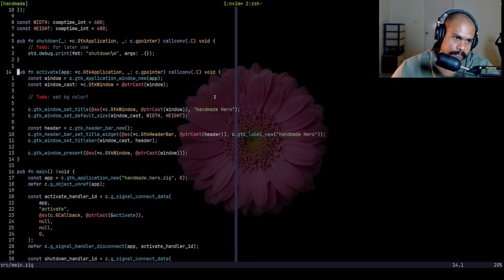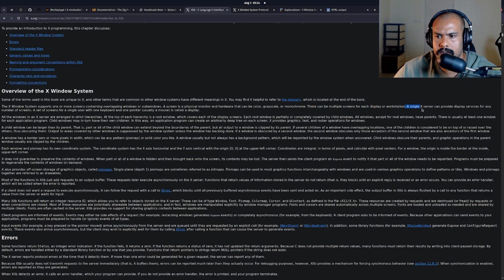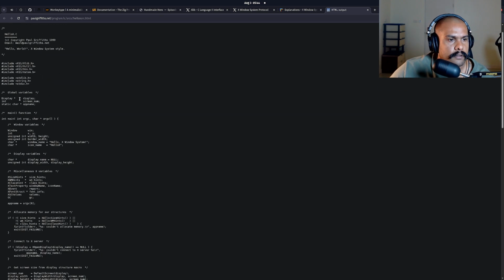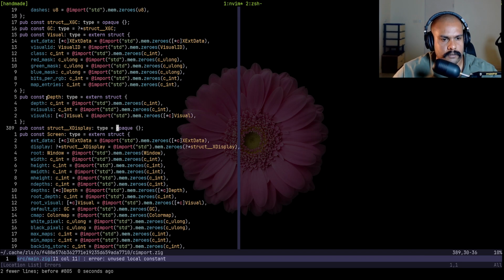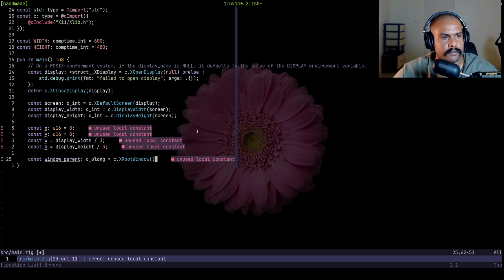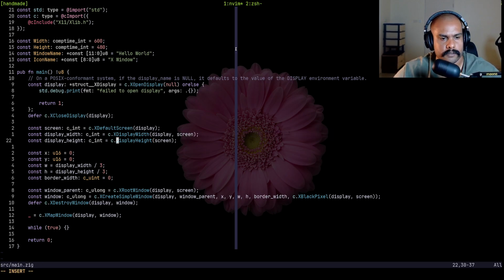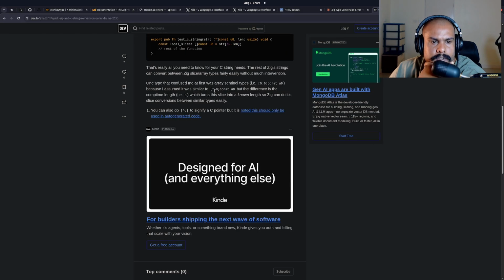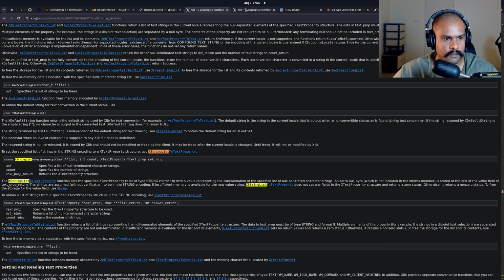Handmade Hero (Zig) | Day 1: Part 4 | X11 | How hard could it be?